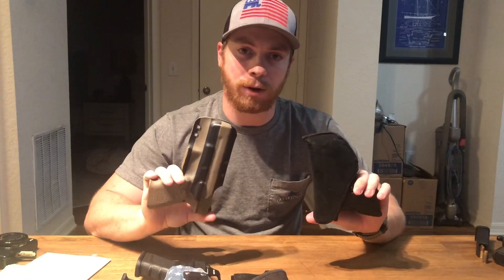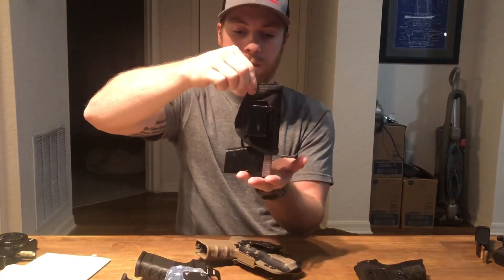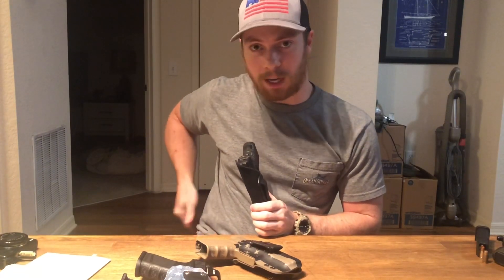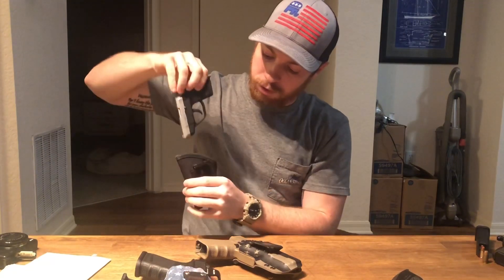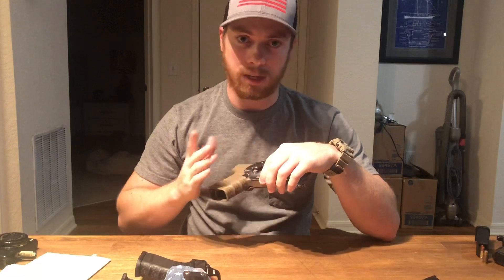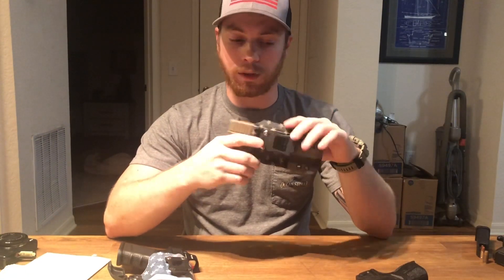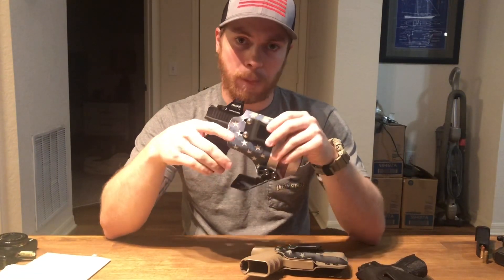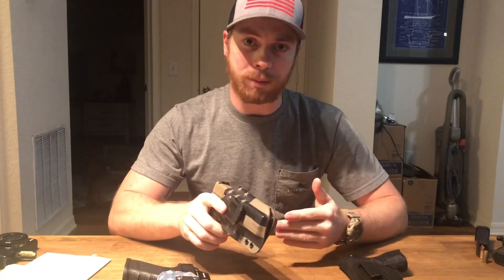Kydex vs Nylon Holster and Why They're SO Unsafe!!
The vast differences between kydex holsters and nylon or neoprene holsters is endless.
There are countless reasons to count kydex holsters as some of the best on the market,. These holsters offer great features like adjustable weapon retention, and being customizable to the specific pistol, while still allowing the addition of lights or laser attachments to the pistol frame.

 You can also choose between countless colors and design choices with your kydex holster. Choosing a kydex holster is a good indication that you understand the importance of firearm safety, and that a sub-par nylon holster can mean a real possibility of negligent discharges resulting in serious injury or even death! Kydex holsters can range in price from between $30-150$, and the rewards are well worth the investment!
Nylon holsters do not retain their shape on the belt or inside the waistband once the weapon has been drawn, while conversely, kydex is rigid enough to retain its shape and allows for a safe reholstering without the removal of the holster from the waistline. I urge and encourage everyone who chooses to carry a pistol to think critically about the safety of yourself and those around you when choosing your holster and encourage you to steer very clear of any nylon or neoprene holsters, and towards positive retention, safe kydec holster.